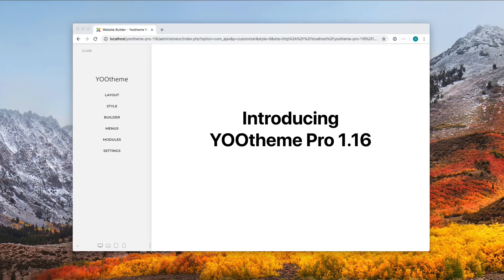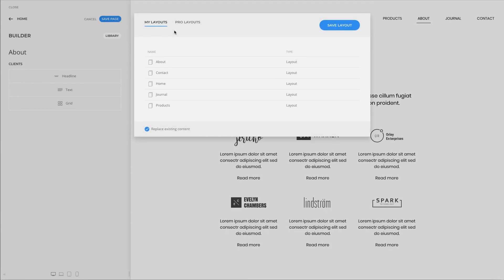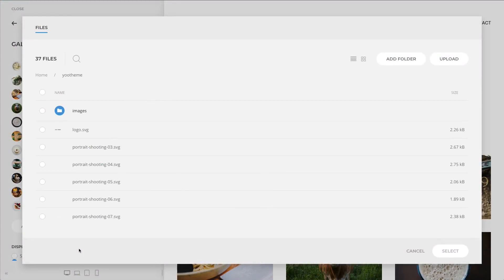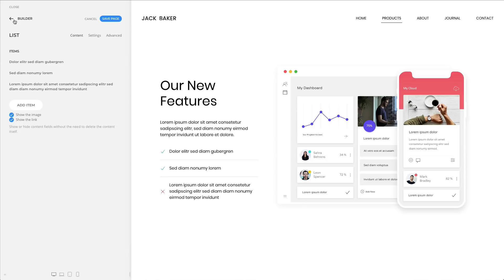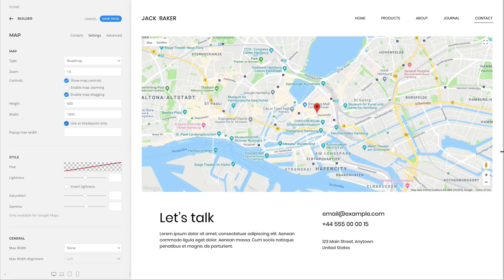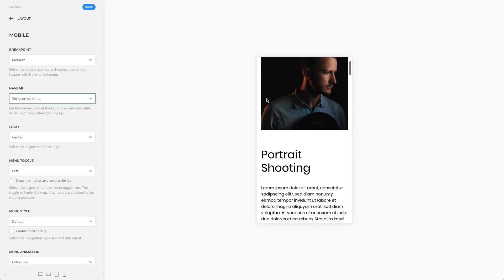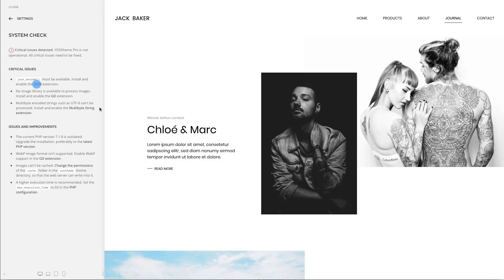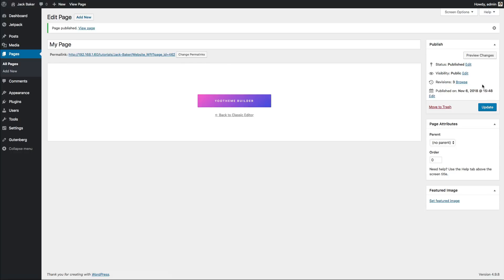YOOtheme Pro 1.16 – UI Improvements and Gutenberg Support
Today, we are really excited to release YOOtheme Pro 1.16. Its focus was on improving the user interface and implementing many of your smaller wishes from the Official Roadmap for YOOtheme Pro. The width of the customizer sidebar can now be adjusted to your needs, the page builder save button is always visible, multiple content items can be added at once for a builder element, a new system check can detect server issues, there is support for the new Gutenberg editor in WordPress and much more...

0:00 Introduction
0:17 Improved Customizer Sidebar
0:46 Sticky Save Button
1:03 Improved Replacing Existing Layouts
1:26 Prevent Overwriting Layouts
1:58 Add Multiple Items
2:26 Rename Files and Folders
2:49 Height and Alignment Options for Rows and Columns
3:16 Default Icon and Alignment for the List Element
3:53 Max-Width Option for Grid and Gallery Elements
4:16 Lazy Loading and Width for the Map Element
5:12 New Icons
5:34 Advanced Settings for the HTML Element
5:54 Sticky Mobile Navbar
6:21 Showing Module ID
6:40 Reorganized Settings Panel
7:16 System Check
8:05 WordPress Gutenberg Support